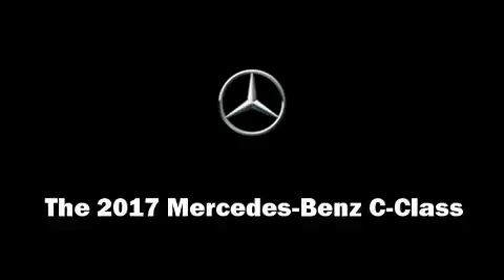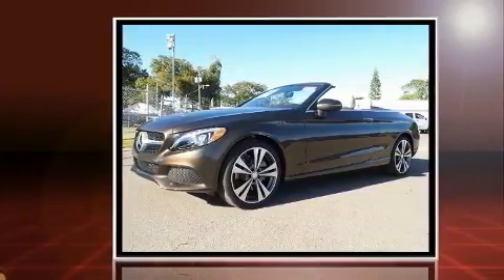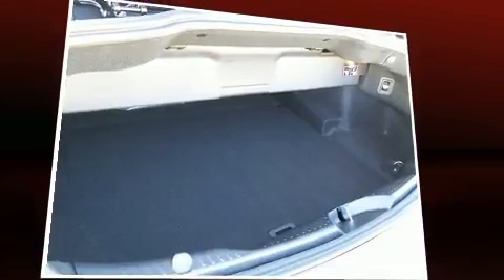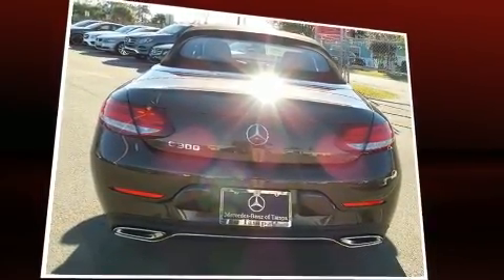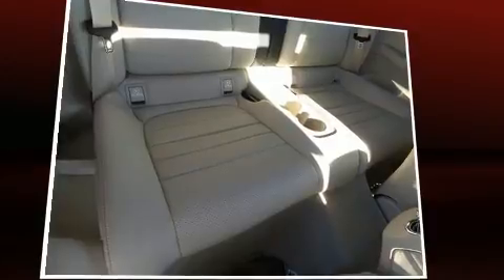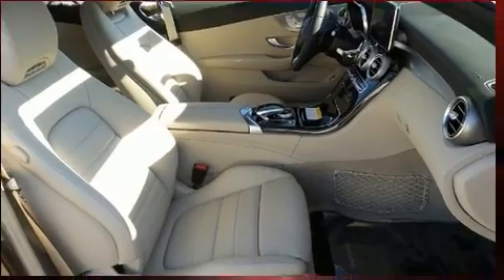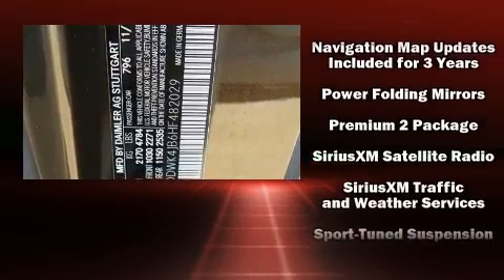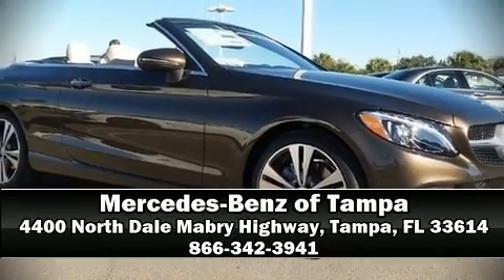2017 Mercedes-Benz C-Class C300 in Tampa, FL 33614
4400 North Dale Mabry Highway

Get excited about the 2017 Mercedes-Benz C-Class. This 2 door, 4 passenger convertible will allow you to take command of the road with confidence! Under the hood you'll find a 4 cylinder engine with more than 200 horsepower, and for added security, dynamic Stability Control supplements the drivetrain. A turbocharger is also included as an economical means of increasing performance. Top features include a power convertible top, 1-touch window functionality, power front seats, an automatic dimming rear-view mirror, a blind spot monitoring system, automatic dimming door mirrors, fully automatic headlights, and seat memory. Enjoy your favorite music via the stereo system, which includes a CD player with MP3 capability, steering wheel mounted audio controls, A 10 gigabyte hard drive, and 13 speakers, providing excellent sound throughout the cabin. Safety equipment has been integrated throughout, including: head curtain airbags, front SIDE impact airbags, traction control, brake assist, anti-whiplash front head restraints, a panic alarm, an emergency communication system, and 4 wheel disc brakes with ABS. You'll never lose visibility with rain sensing wipers, which activate automatically when the drops start to fall. We have a skilled and knowledgeable sales staff with many years of experience satisfying our customers needs. They'll work with you to find the right vehicle at a price you can afford. We are here to help you.